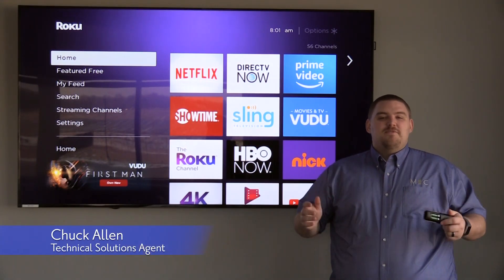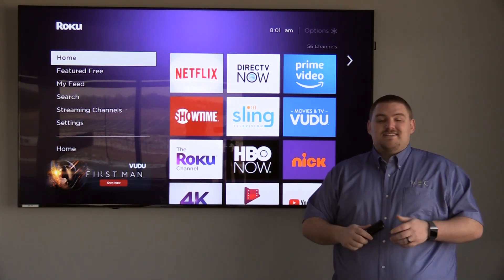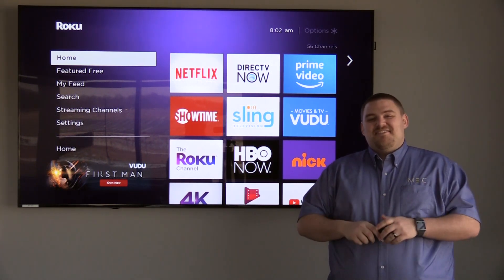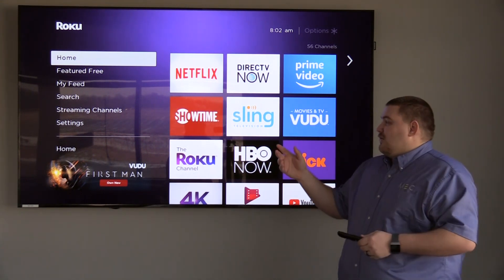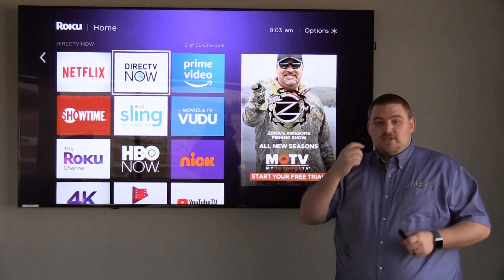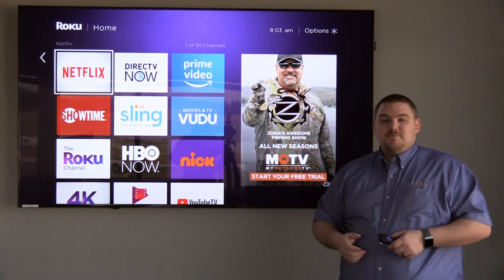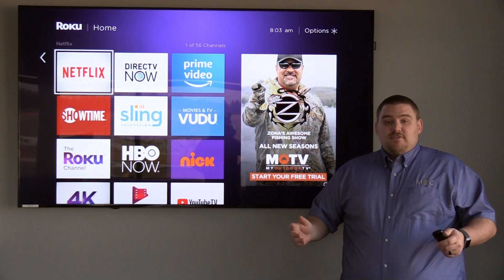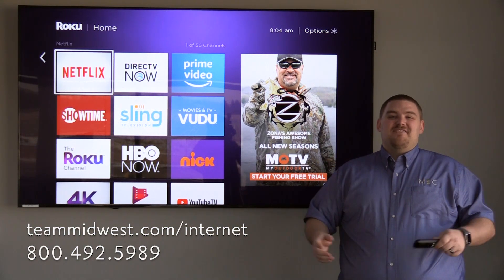Cutting the Cord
Learn how to stream video and cut the cord.